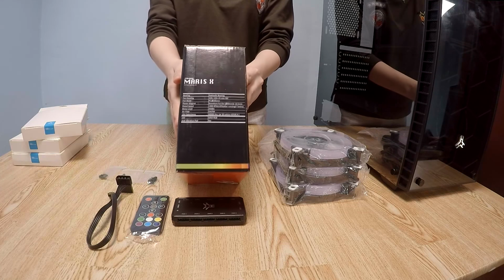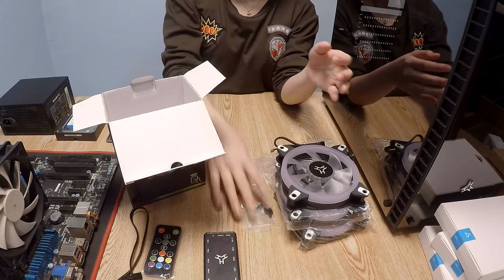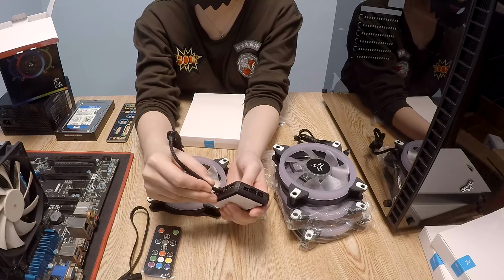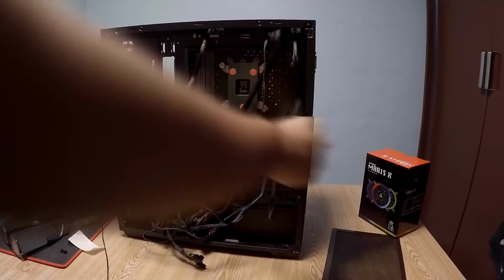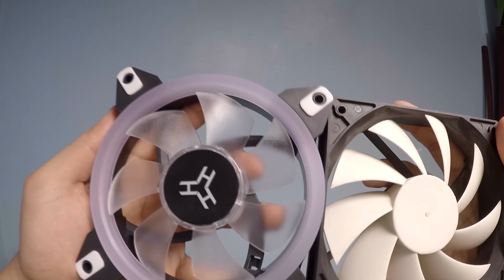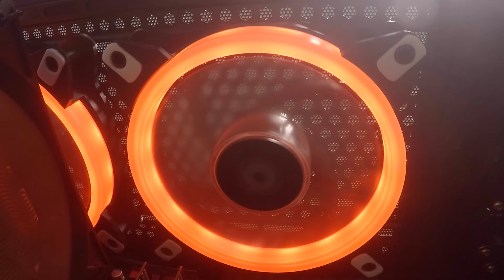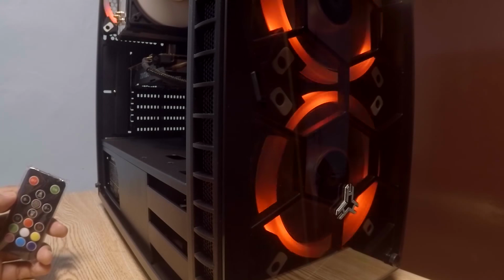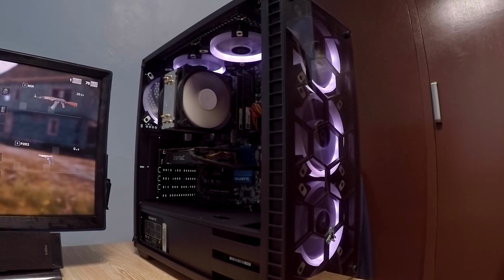Rakk Maris X RGB Lighting Kit | Unboxing & Review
▬▬▬▬▬▬▬▬▬▬▬▬ ShyM1NE▬▬▬▬▬▬▬▬▬▬▬▬▬